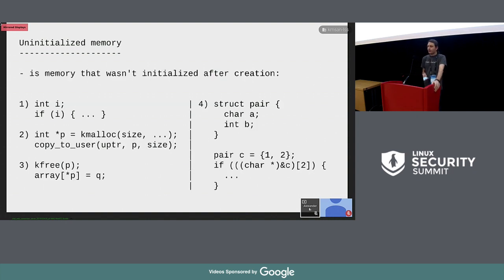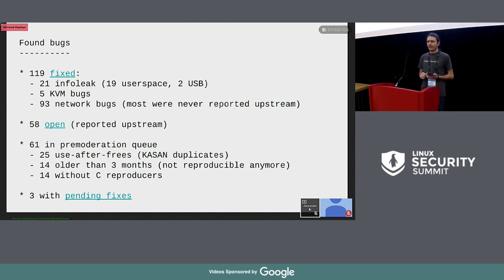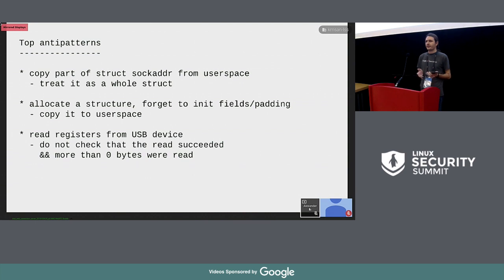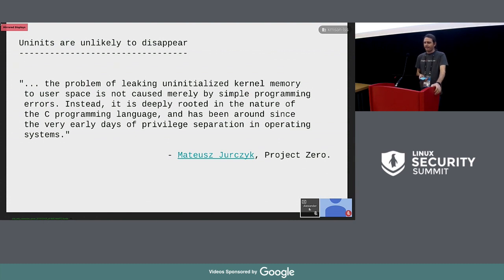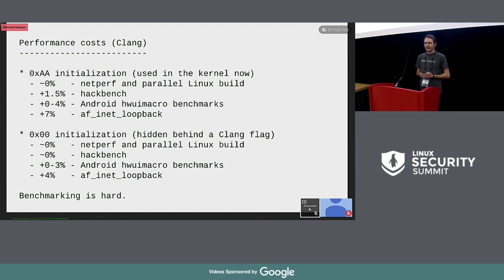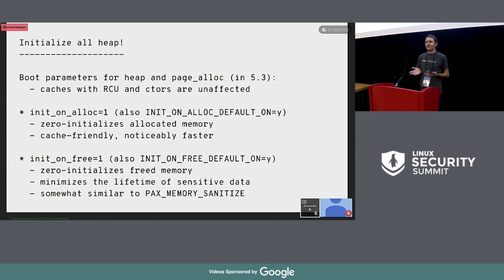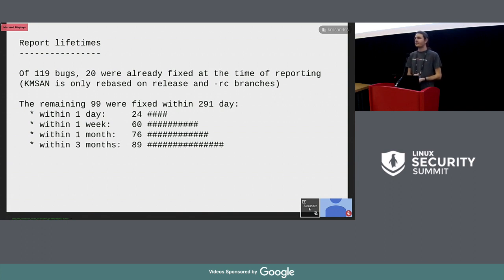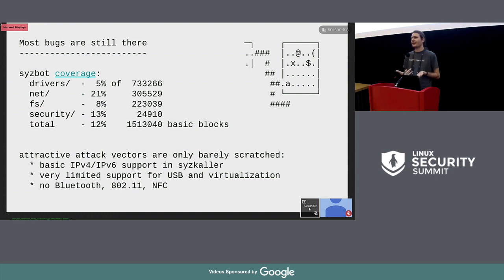Dealing with Uninitialized Memory in the Kernel - Alexander Potapenko, Google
Forum 1

Speakers: Alexander Potapenko
During the last two years, KMSAN (a detector of uses of uninitialized memory based on compiler instrumentation) has found more than a hundred bugs in the upstream kernel using fuzzing.
Telling by the kernel code coverage, many more bugs still remain uncovered though (e.g. we have only scratched the surface of USB device drivers).

Some of such bugs pose actual security risk, letting attackers to leak kernel data or subvert the control flow, finally executing code with elevated privileges.

Given that new bugs are still being introduced every month, kernel vendors (especially those maintaining older kernels) may want to kill the whole class of uninitialized memory bugs by initializing every heap and stack allocation in the running kernel.

We'll discuss the Linux 5.3 features that perform stack and heap initialization, their applicability for production use, and potential improvements.